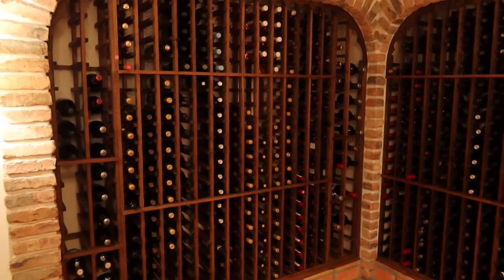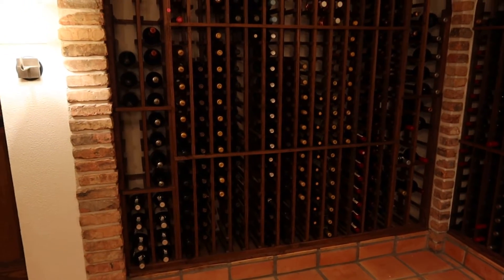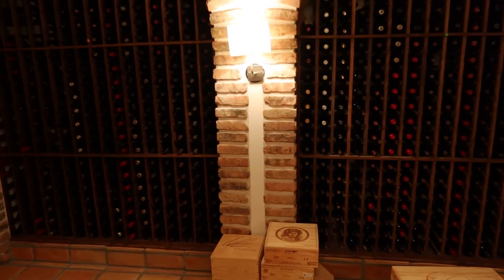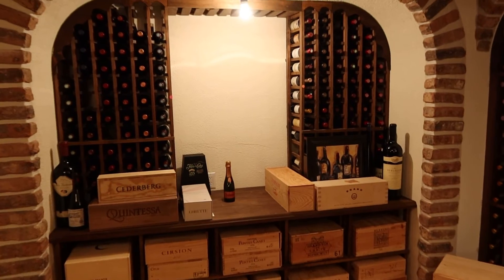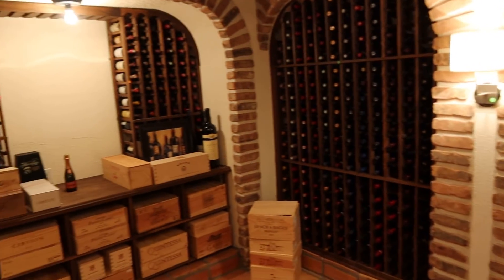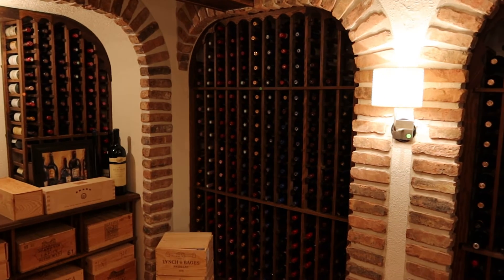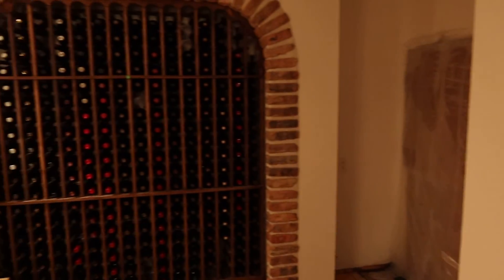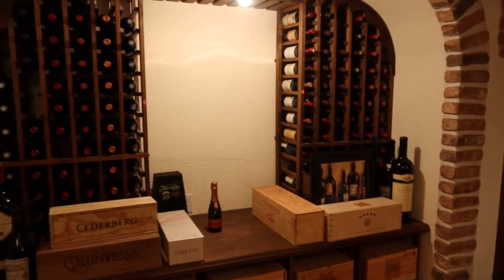Lot#24C, Lot#24D, Lot#24E, Lot#24F